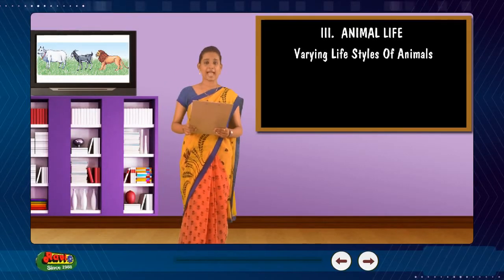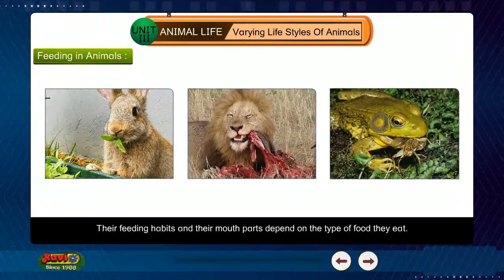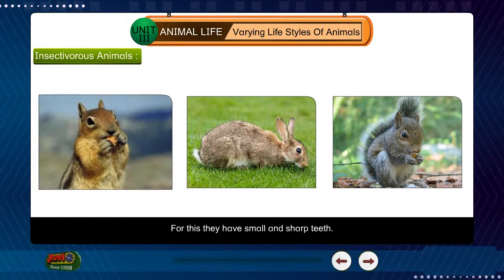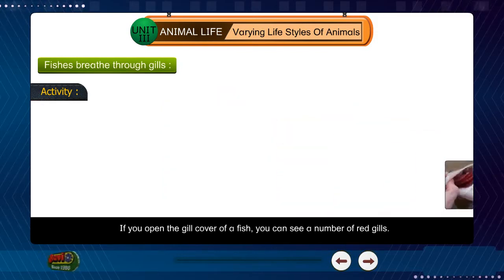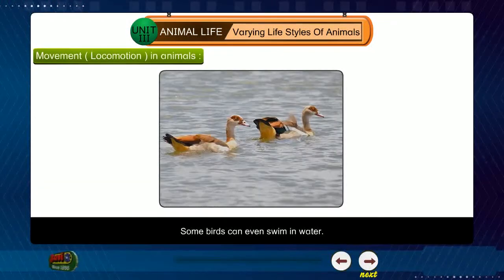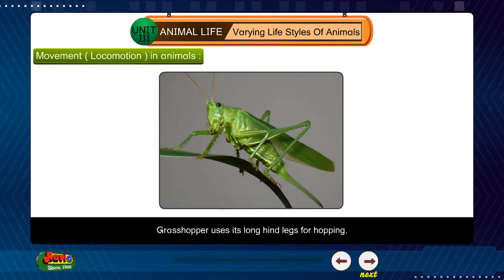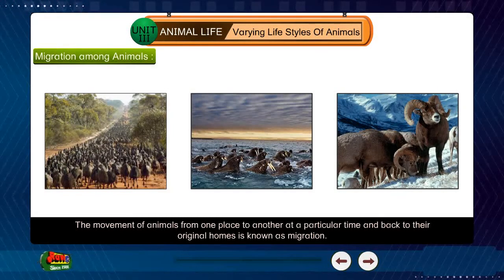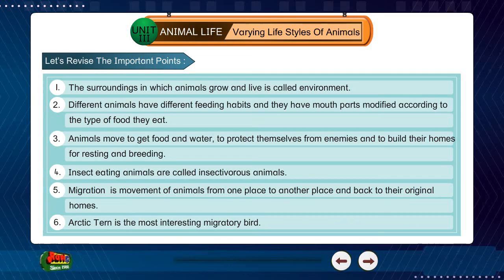03aVarying Life Styles of Animalsa